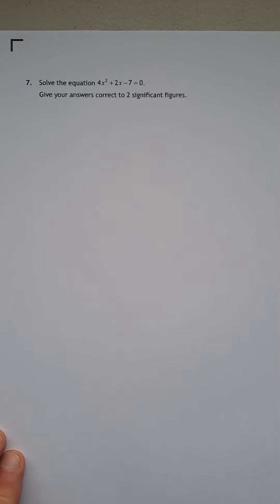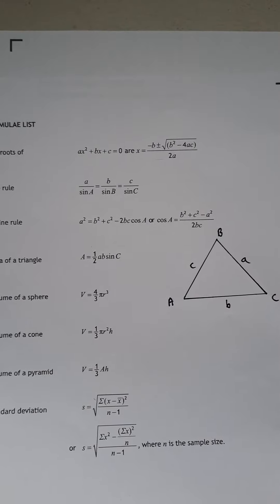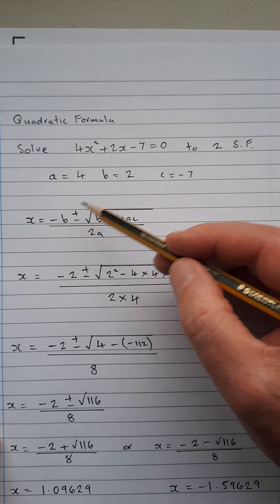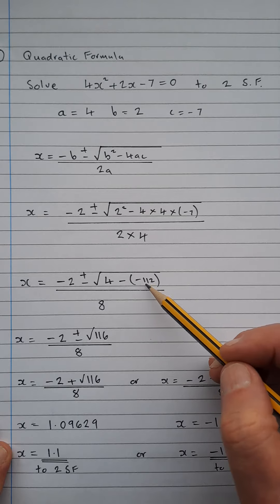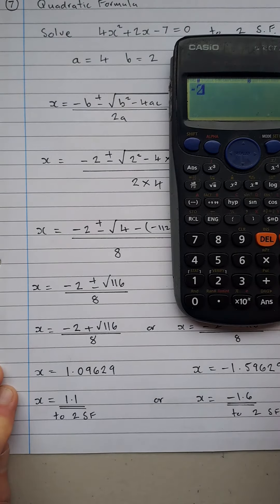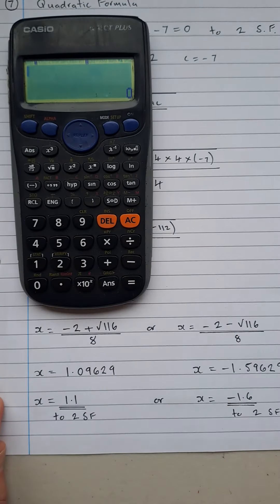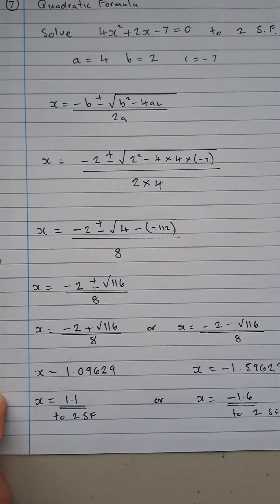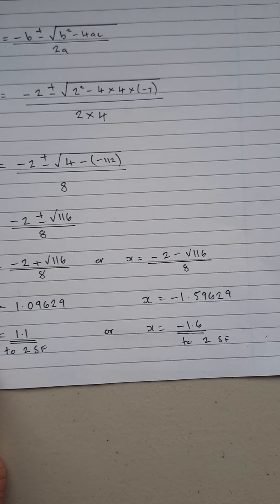Roderick Lees National 5 Mathematics 2022 Paper 2 Q7